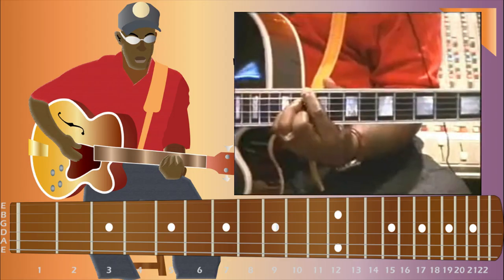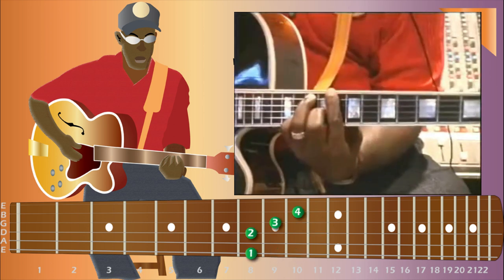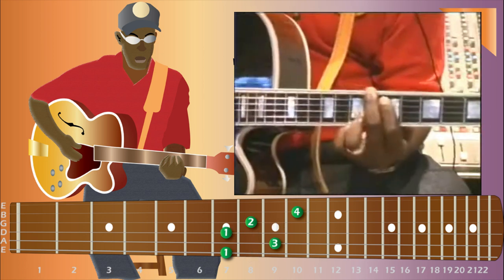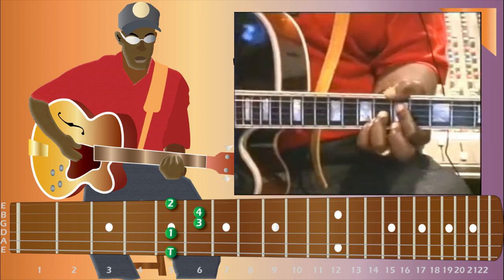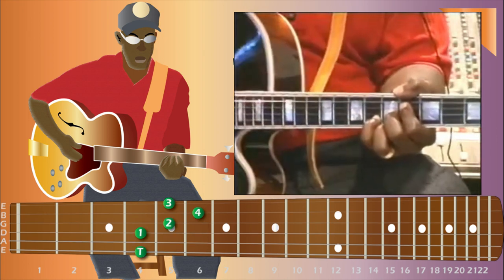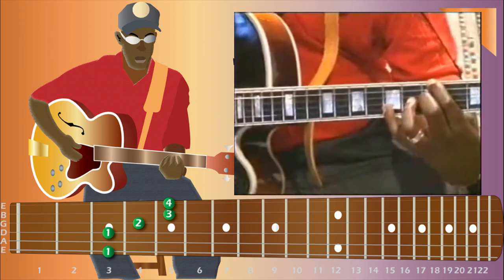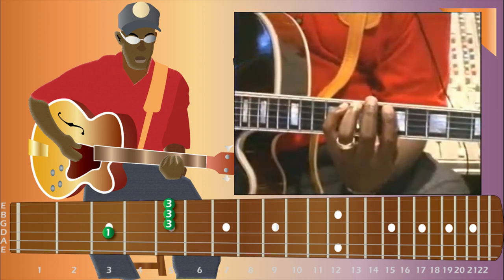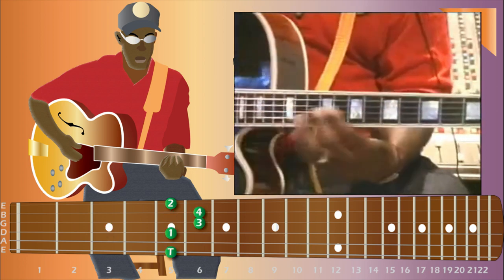Spanky Alford Peddle Note Chords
In this video, well known to many guitarists on YouTube, Spanky Alford explains many of his favorite techniques. He also explains his method of working through chord voicings. One major takeaway from this video is when Spanky explains is the Peddle Note Chords exercise where he basically picks a note to "peddle" as he logically cycles through various chords. It's amazing!

There is a wealth of information in this short clip and these jazz chords are valuable to all guitarist. Spanky Alford's style, logic, technique, and even his tone was so superb it's had a lasting impact on many guitarists to this day.